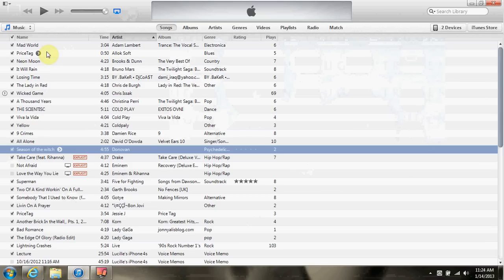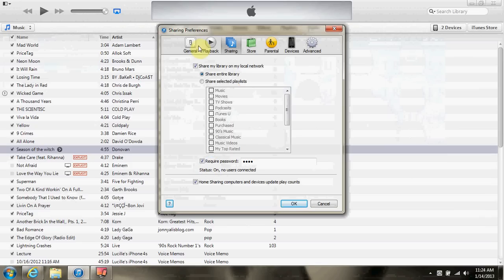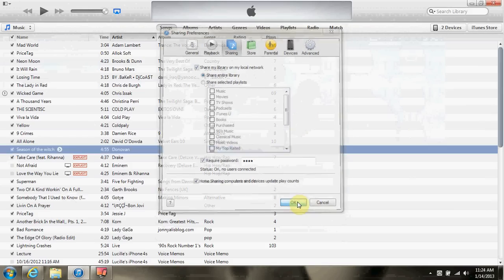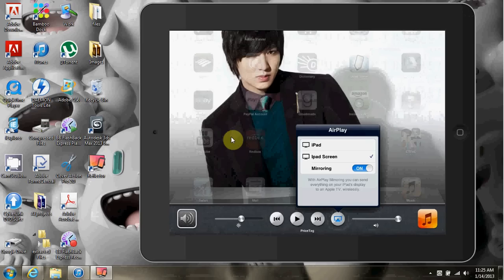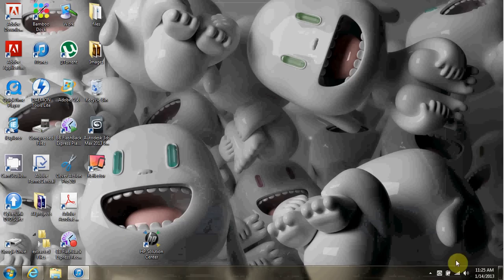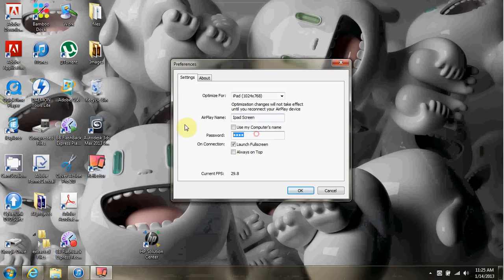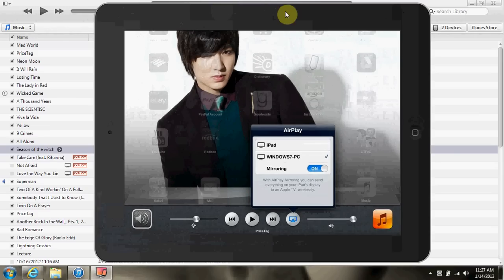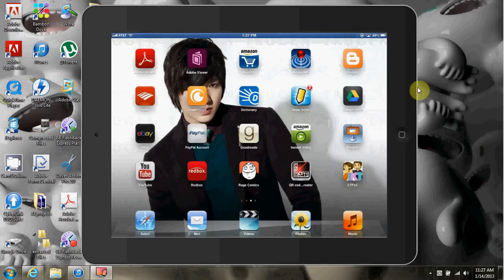Display your iPad or iPhone screen on your PC/Mac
In this video I will be showing you how to mirror your ipad screen or iphone screen on your PC/Mac. You will need to download an application onto your desktop, called Reflector this appliaciton offers you a free demo which you can use to display your screen for upto 10 minutes. If you need more then you can buy the full version for 12.99.
Free version works, especially if your short on cash. you can always reconnect if needed.
you will aslo need a to download a free apple app called remote in order to trigger the mobile sharing icon on your iDevice.